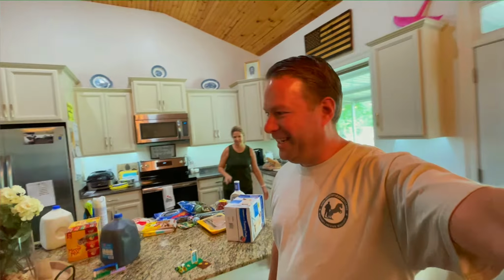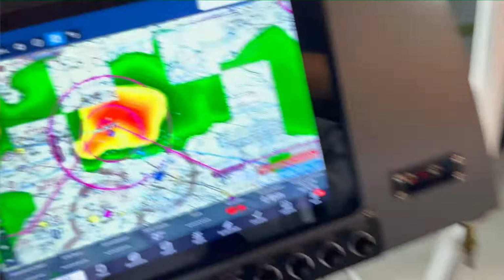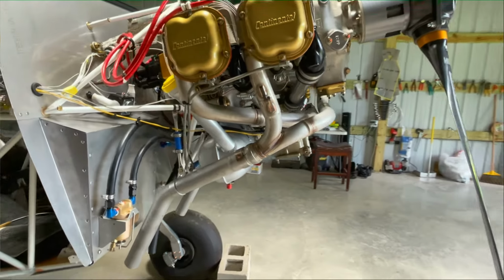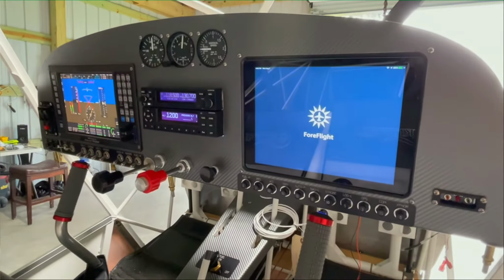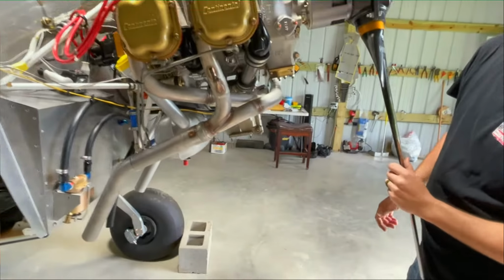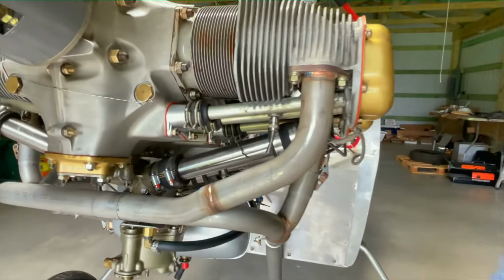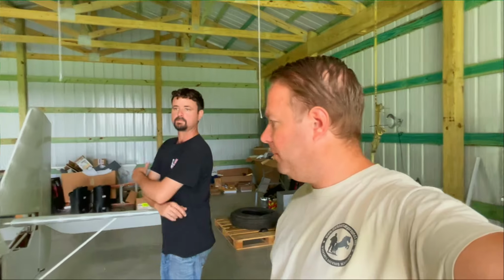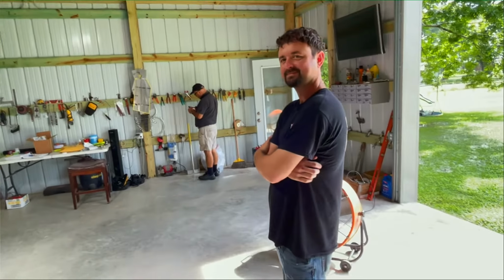Kitfox 7 Build and Walk-Around with O-200 Power!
I get to go visit my friend Ben and his family and check out his Kitfox 7 build.  He has the Continental O-200 with Titan cylinders and Vetterman Exhaust.  I love it!  He is making some great progress.  I can't wait to do some flying with him someday.